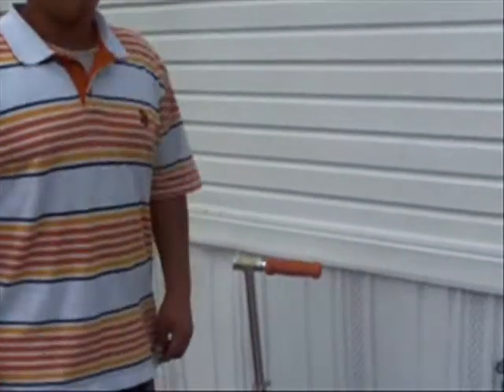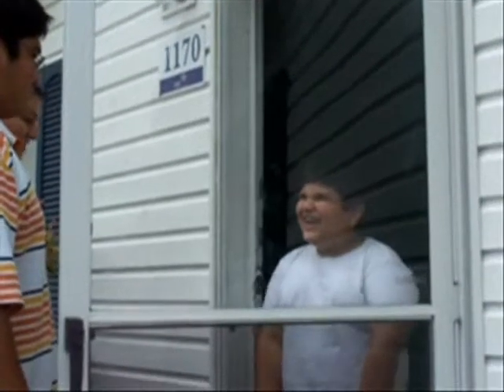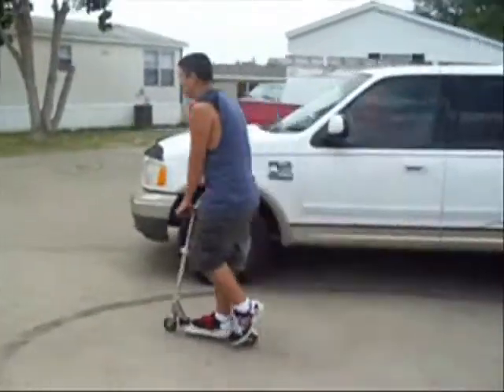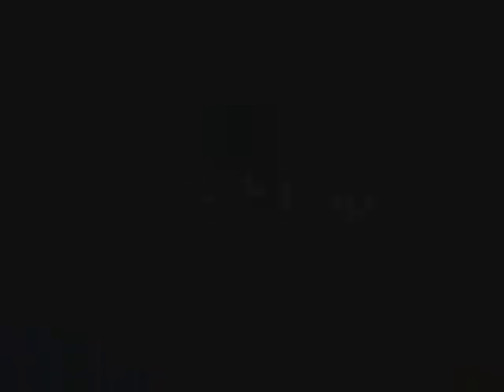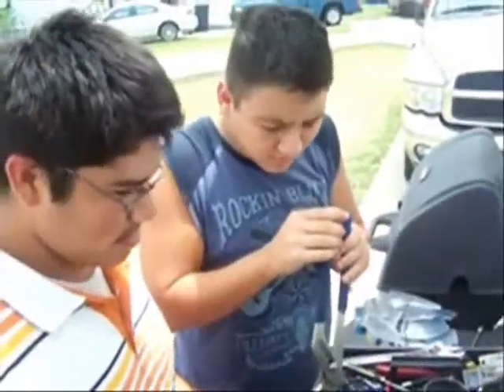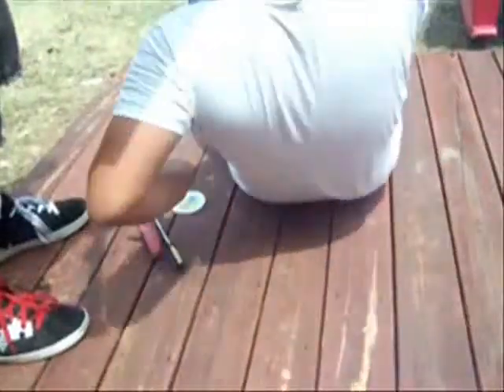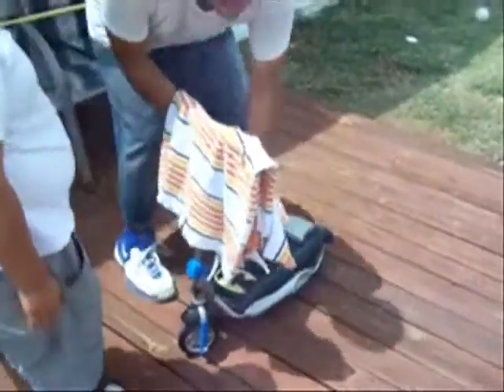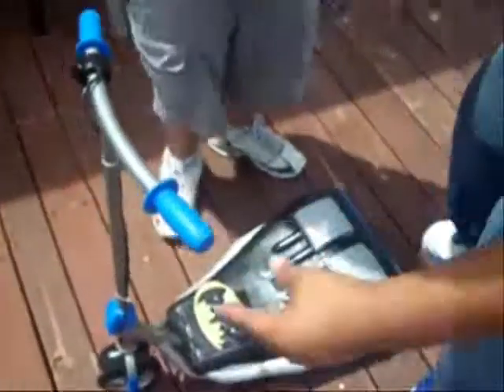pimp my ride spoof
pimp my ride scooter episode. a parody of pimp my ride, pimping my friend's little brother's scooter.